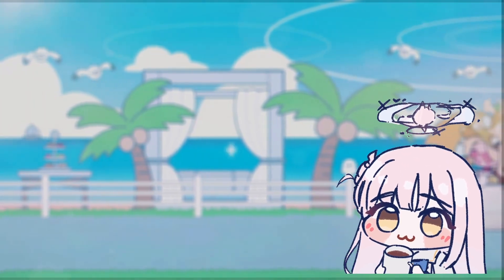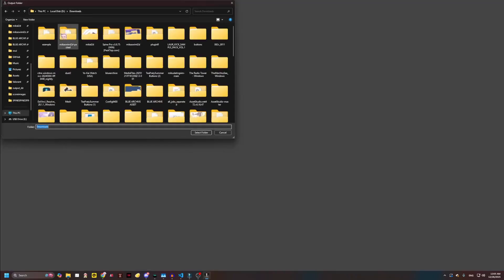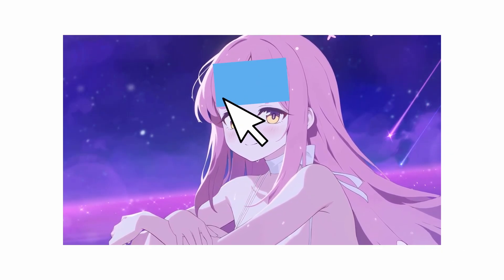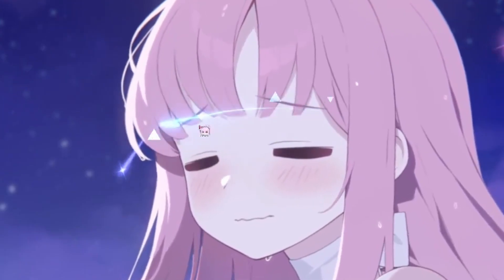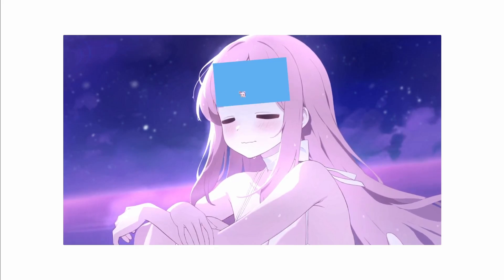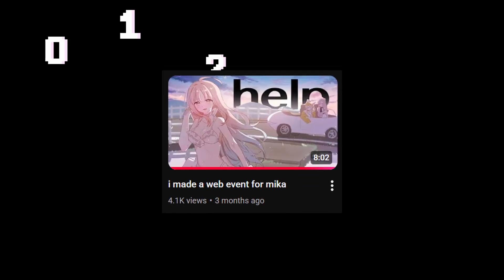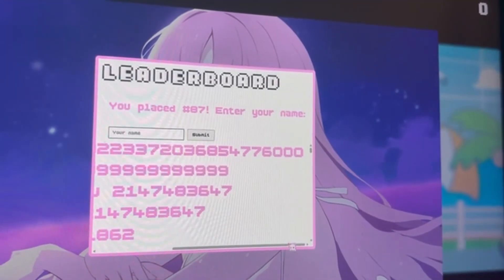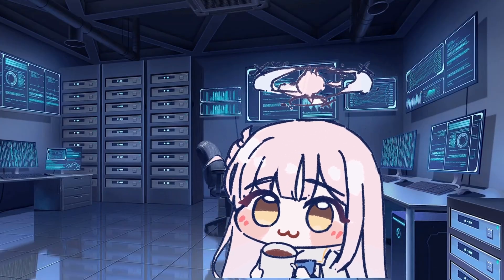I Pat Mika Misono, but NOT in Blue Archive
will pat mika for 6 hours again if this gets like... 30k views or smth idk

special thanks to @_meliach for giving me help on how to use Spine as well as being in that 4 hr vc while i try to understand Spine's js library lol (he also drew the arona plana art)

Mika image I use a lot: shiina_100( @shiina_1001   on yt and twitter)

TIMESTAMPS
0:00 Where I've Been...
0:36 An IDEA
0:49 why it's difficult and why i would have to be really good at coding and cool and awesome to pull this off
1:12 Dissecting Blue Archive's L2Ds
2:42 Patting logic in the website
4:06 Coding the animations in
5:18 How I got the patting motions to work
7:05 I AM SO BAD AT SERVERSIDE DEVELOPMENT
8:59 Koyuki hit my website
10:09 Future for this project + Final notes
11:11 Outro